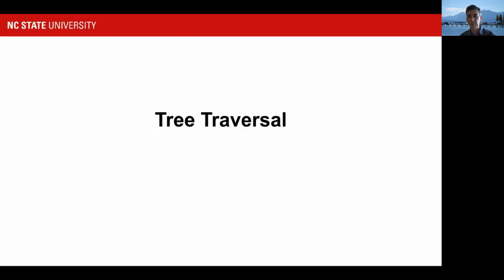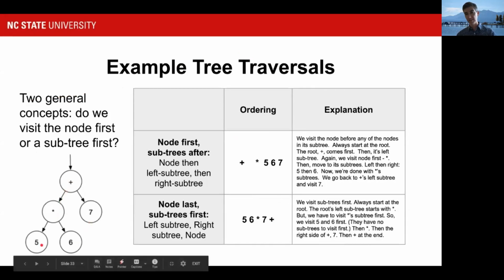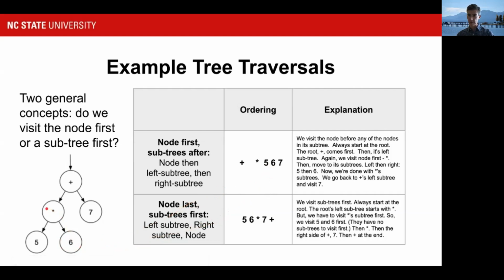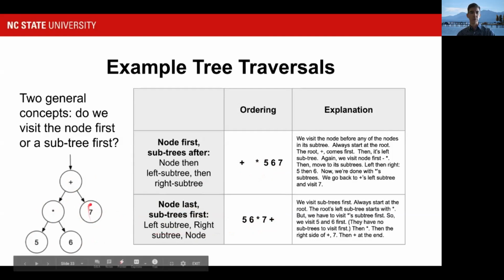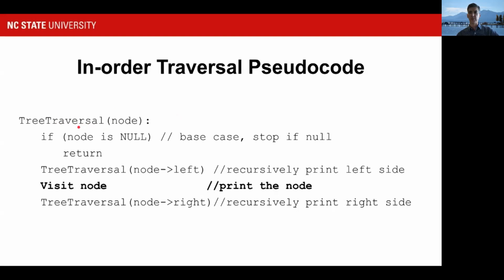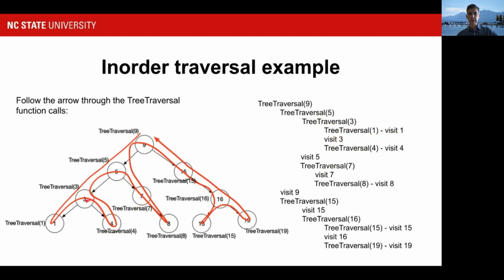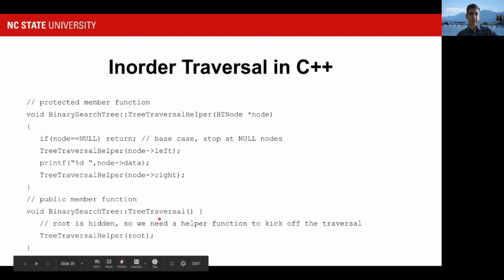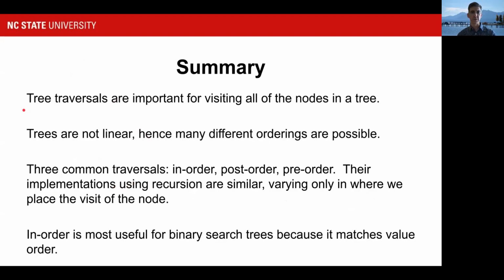Tree Traversal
Three common tree traversal algorithms; in-order traversal naturally supports BST ordering.